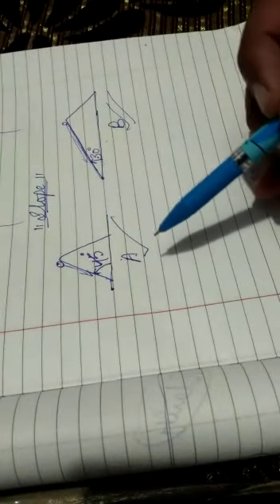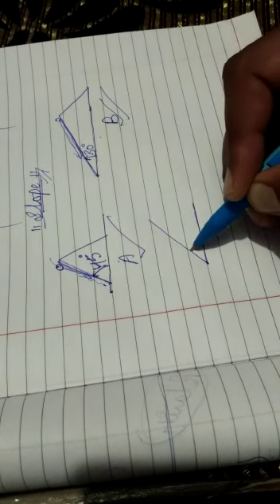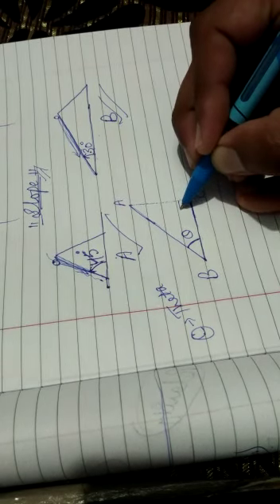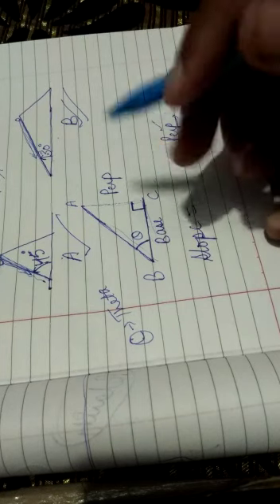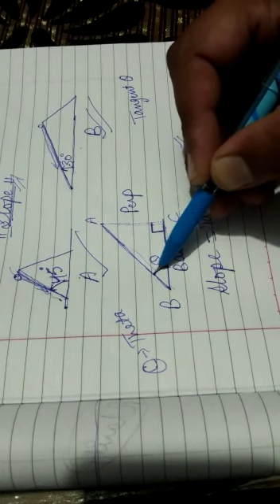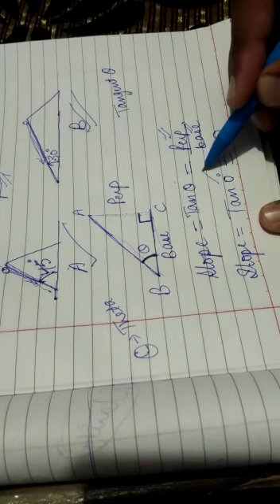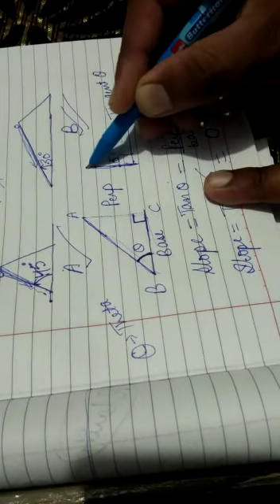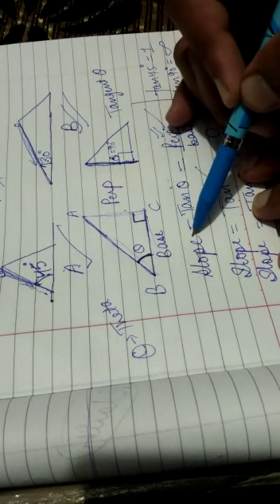CLASS 9TH PHYSICS MOTION PART 23